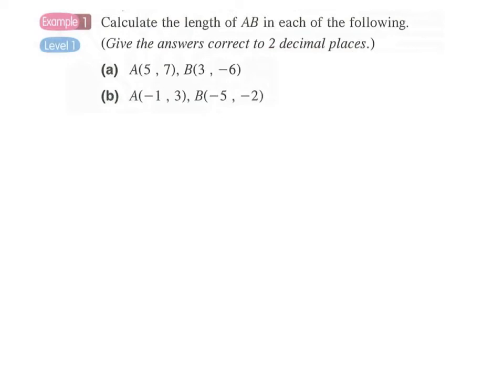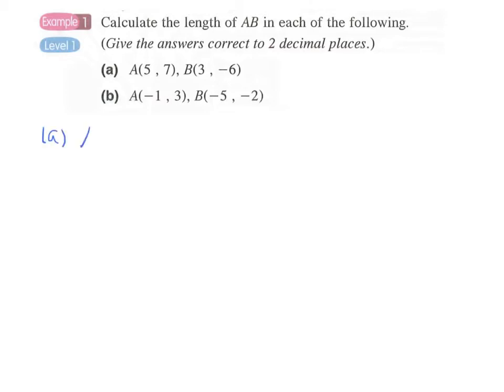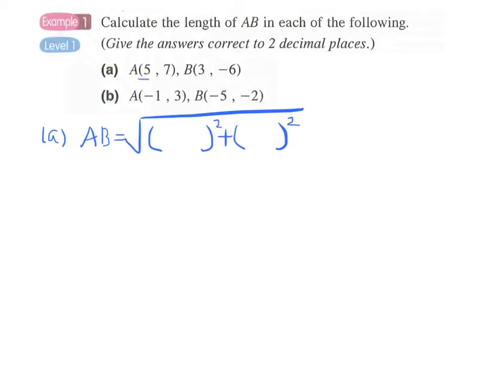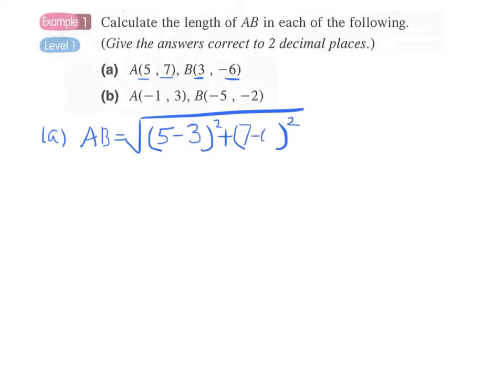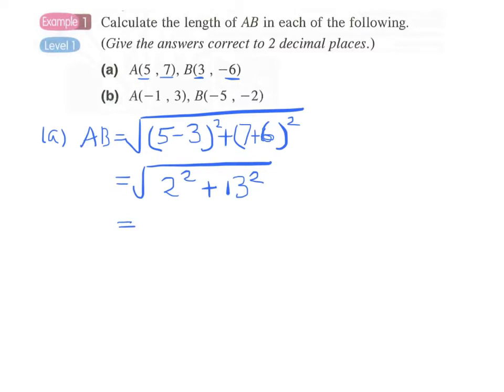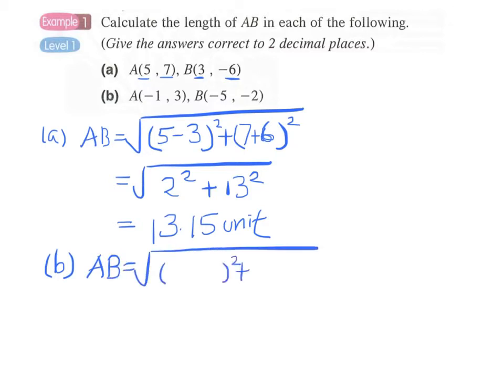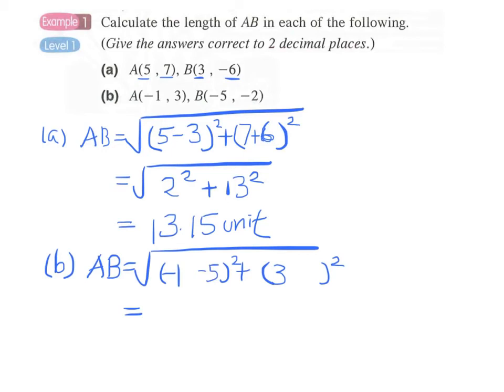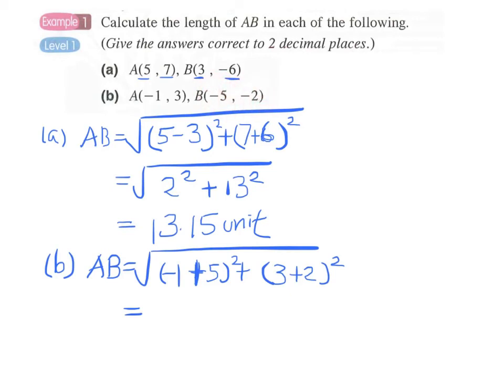12.1b Example 1 Length